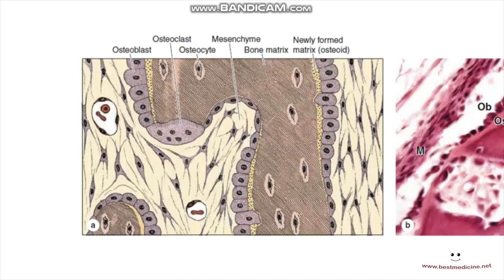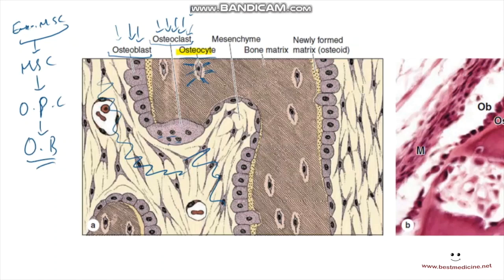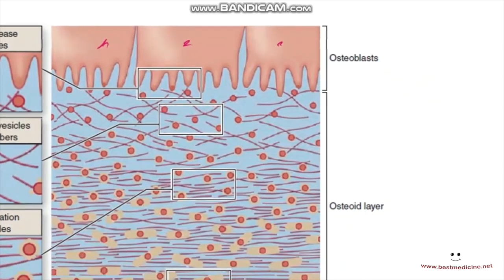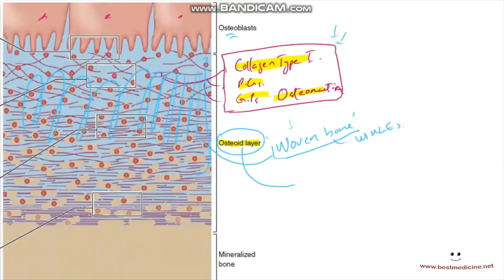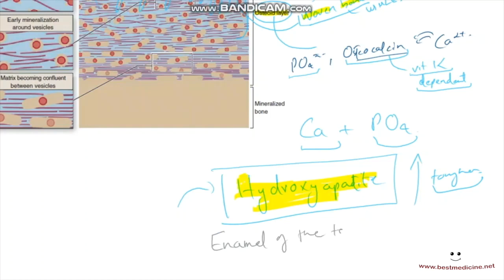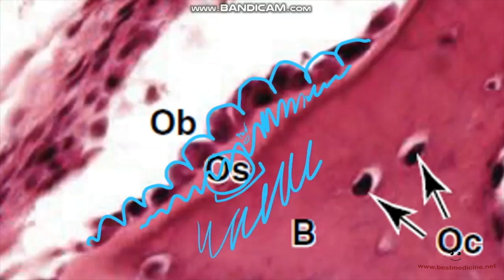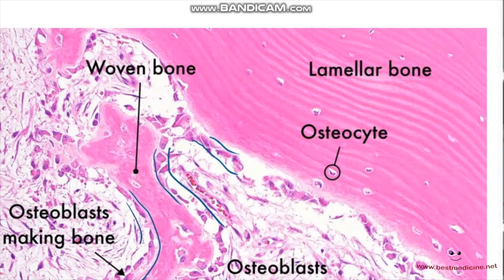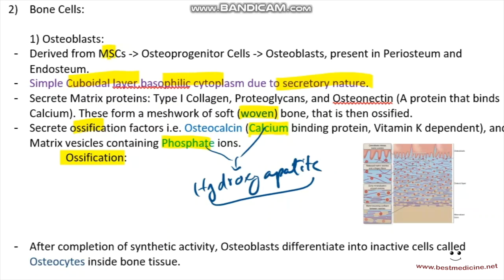Histology Chapter 5: Bone - Lecture 4/6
We bring you FREE Medical School Lectures on the subjects of Histology, Medical Genetics, and hopefully much more very soon! Our videos are also available on our

The more you support us, the more we'll be able to help you ^_^

Book Citation: Mescher, Anthony L.. Junqueira's Basic Histology: Text and Atlas. Fifteenth edition. New York: McGraw-Hill Education, 2018.

They are ONLY meant to help students of medicine and health sciences with studying and should be used for that purpose and absolutely nothing else.